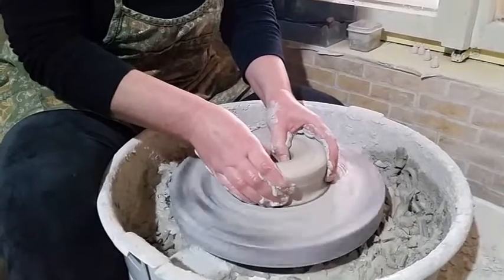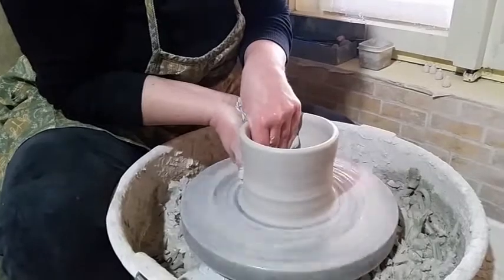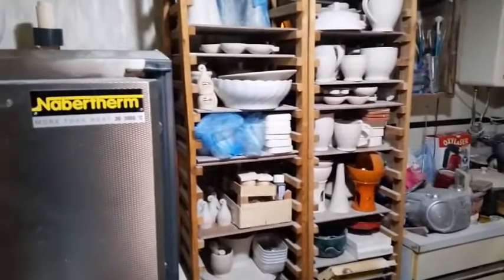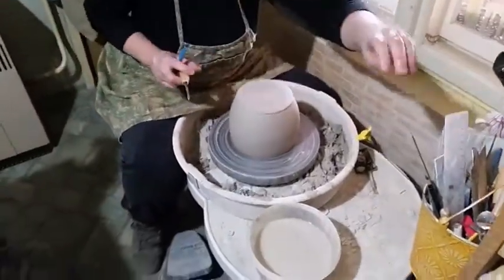Kata Hajdu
A new approach to what you can find in a city. The creative power of local people, today Mrs. Kata Hajdu from Nagykata show us how to work with ceramic and produce art.